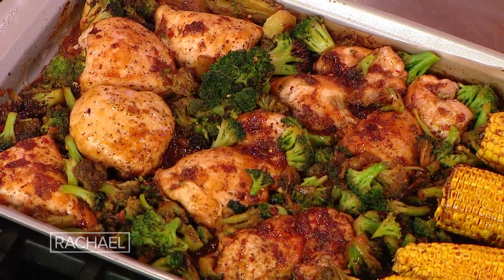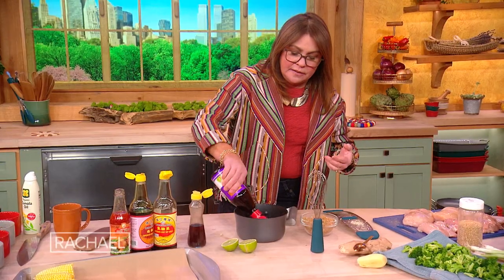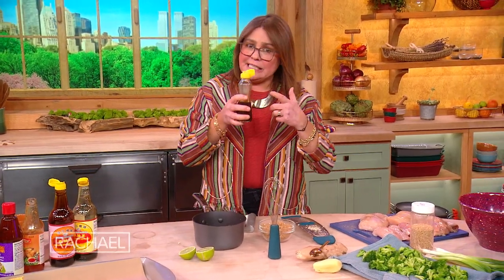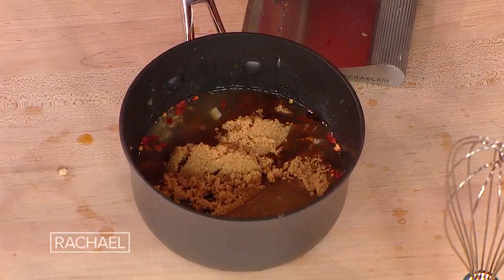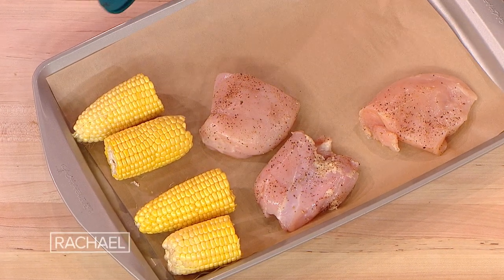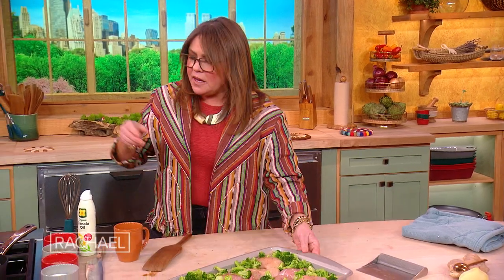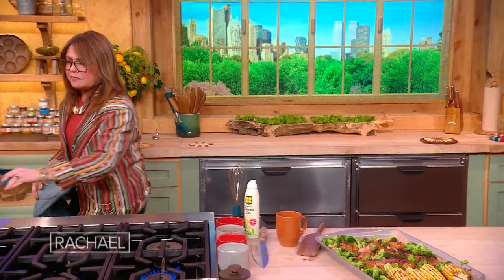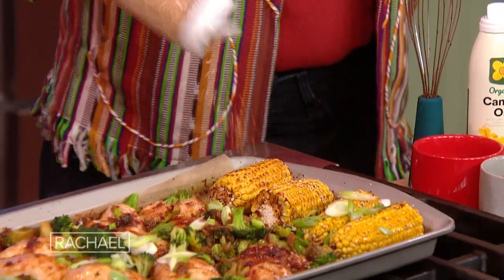Rach's Chicken + Veggies Sheet Pan Dinner With an Asian-Style Glaze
Watch Rachael show you how to make a quick and easy one-pan dinner with chicken and veggies in a soy, sesame + hoisin glaze.